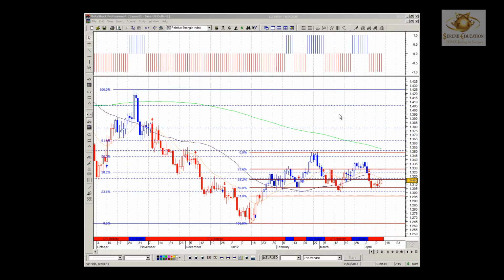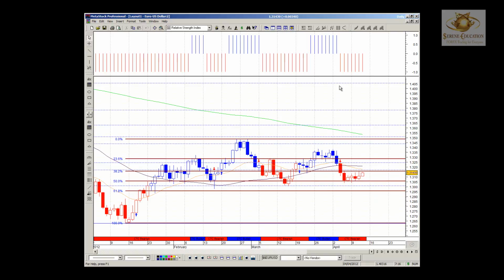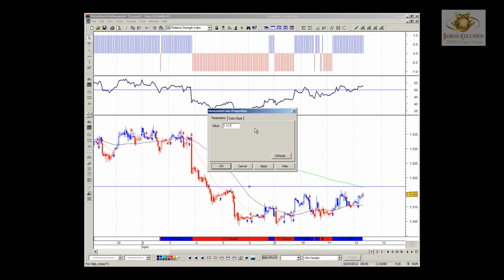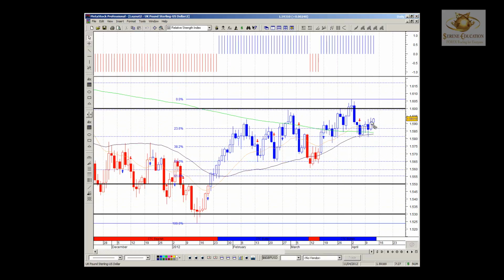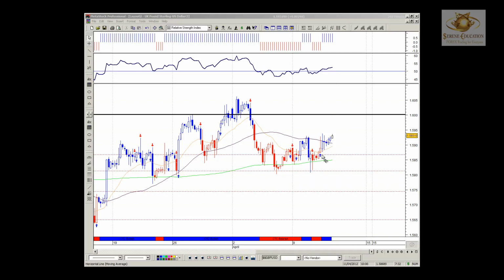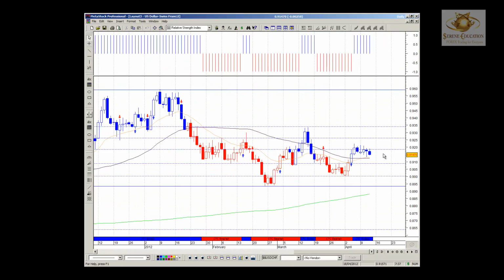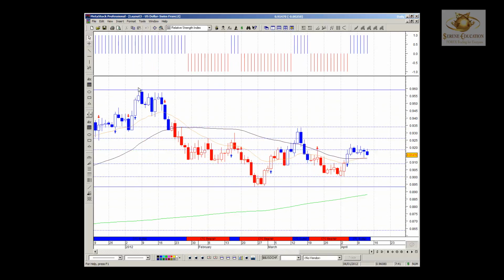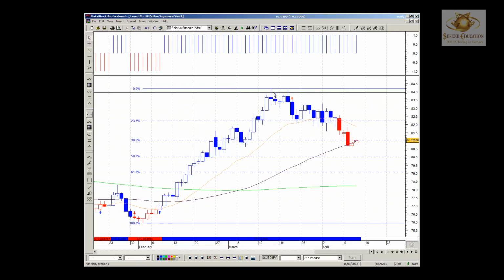Forex Video analysis 12th April 2012